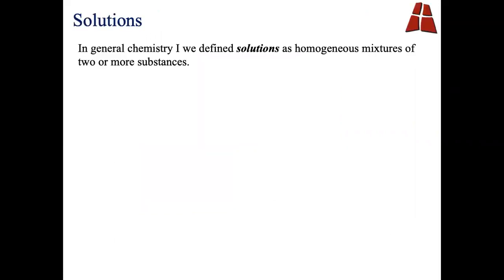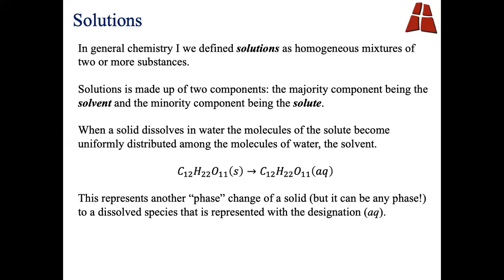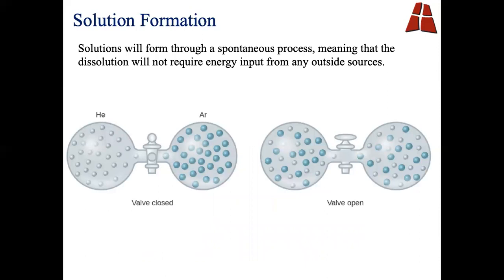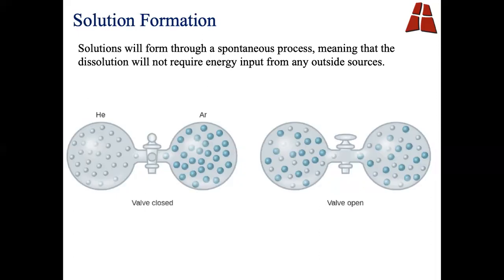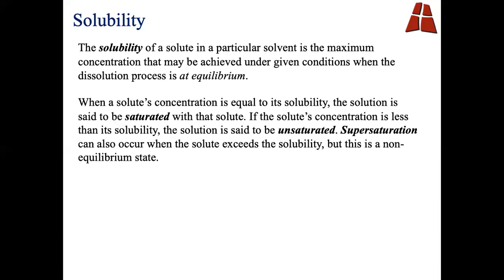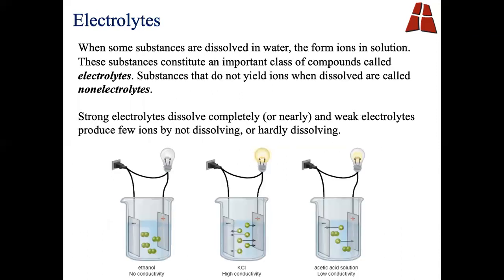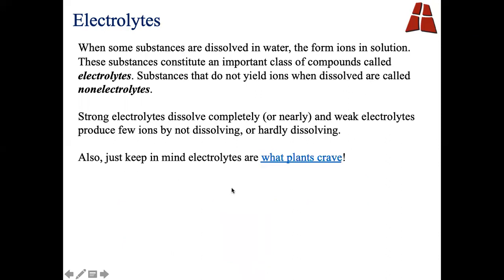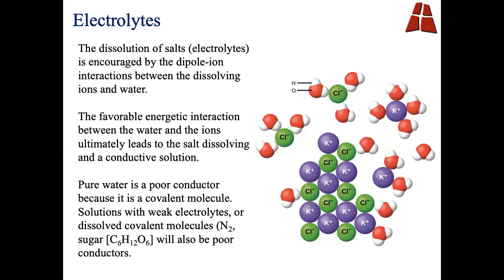Fa21-CHEM152-Pre-Lecture 5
Introduction to solutions, solvents, and solutes.